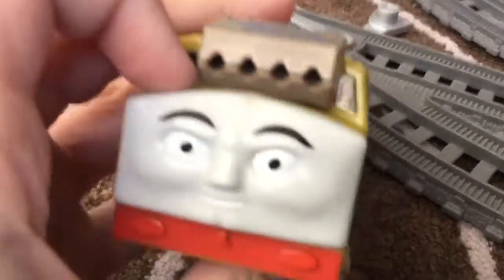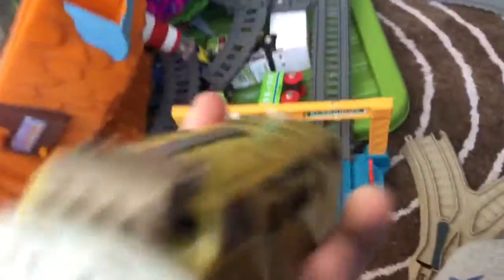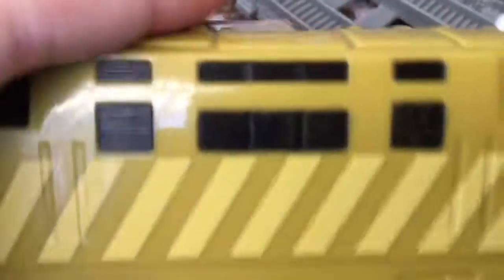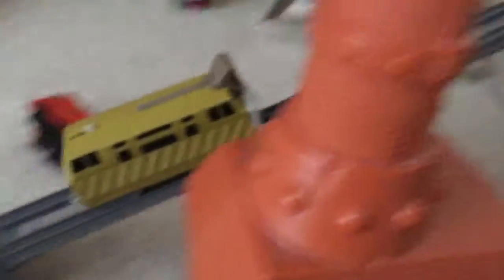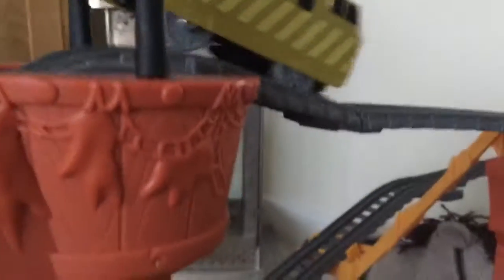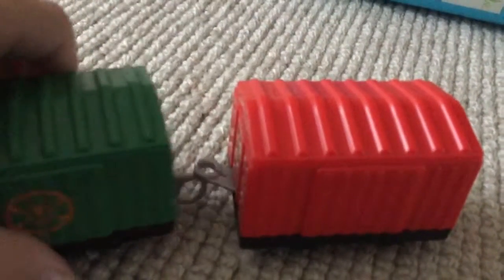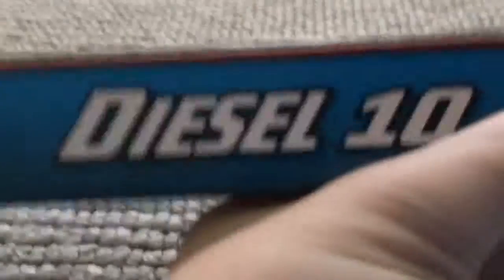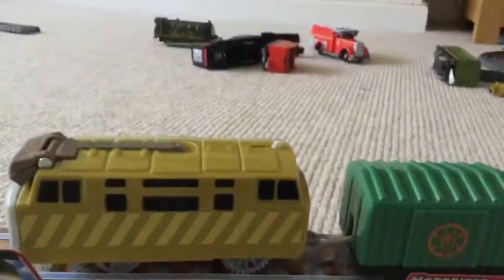Trackmaster Diesel 10 Review And Run